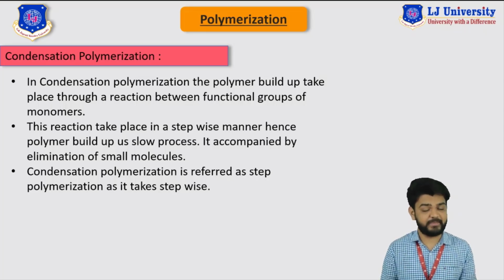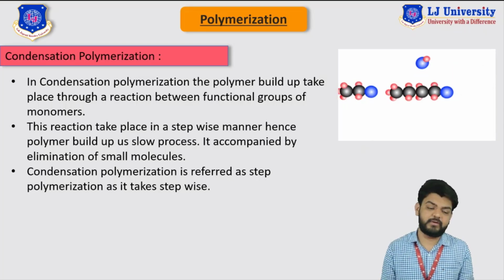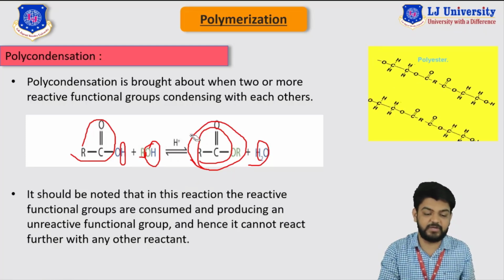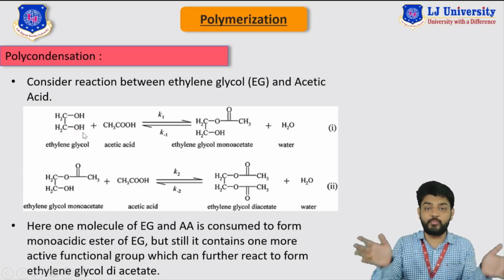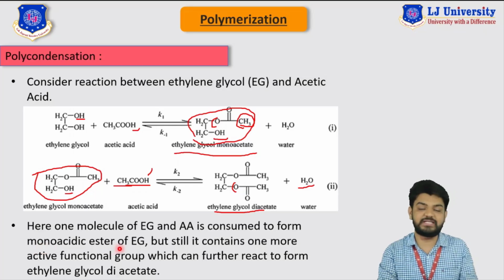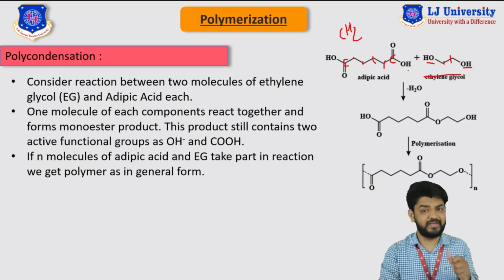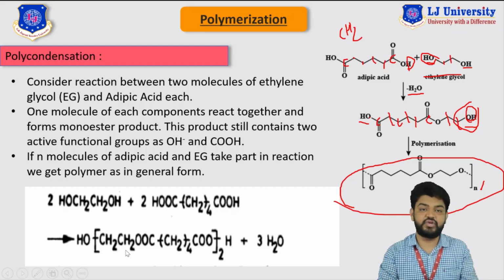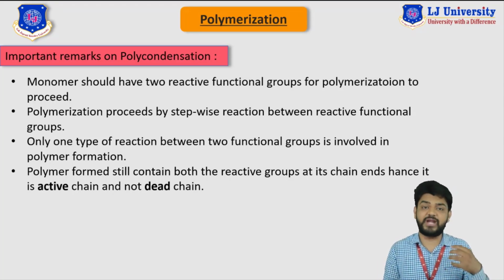PST CHAP3 part8